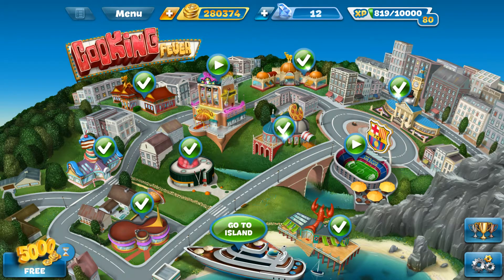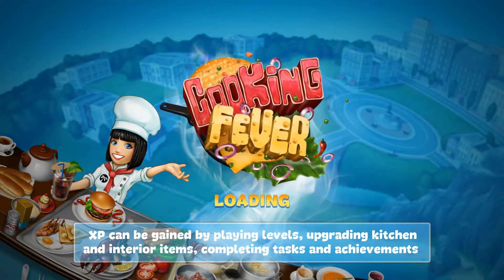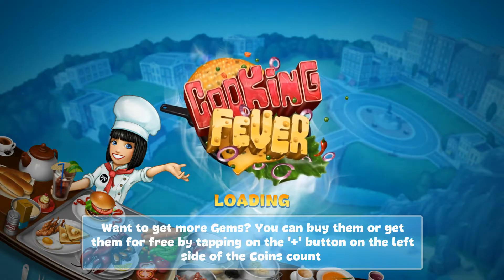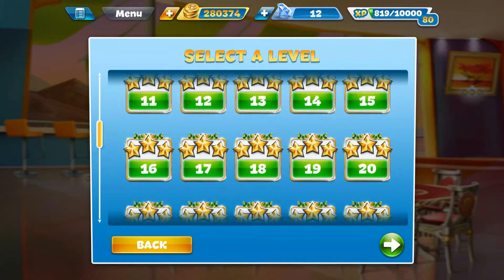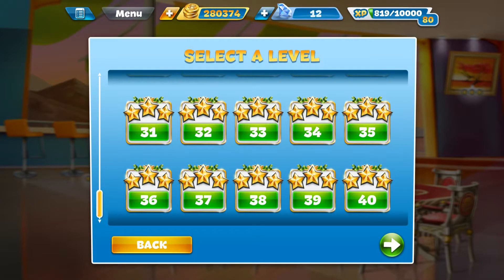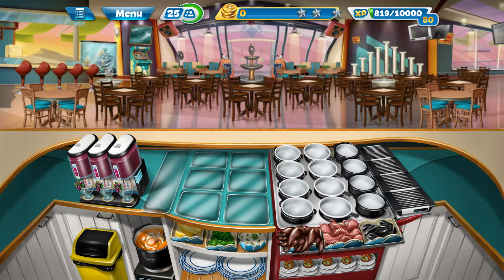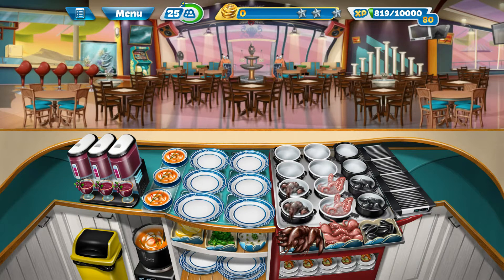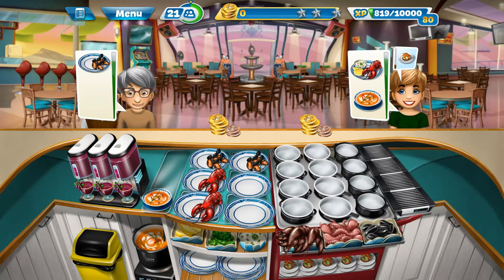COOKING FEVER: SEAFOOD BISTRO LEVEL 40 GAMEPLAY | 3 STARS ALL LEVELS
Hello, In this video i am playing level 40 in the Seafood Bistro to show you what it is like i have already completed all levels with 3 stars. I hope you enjoy the video.